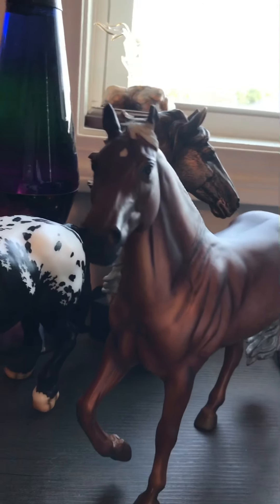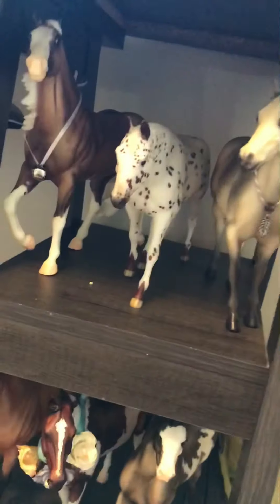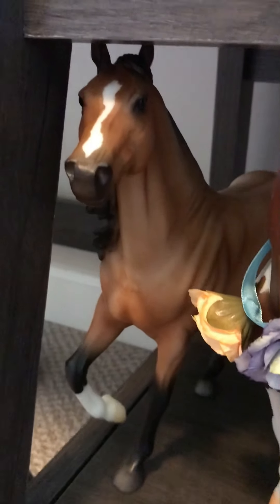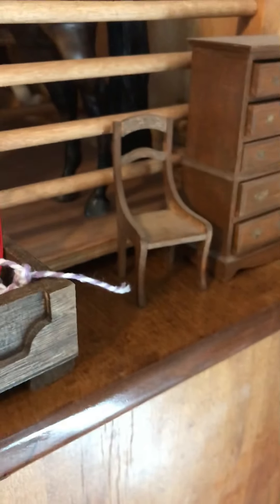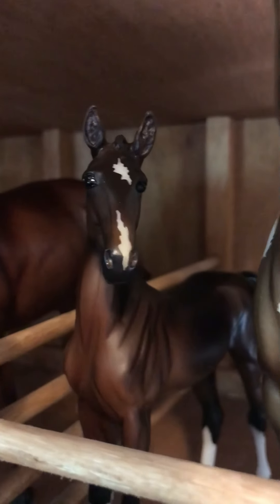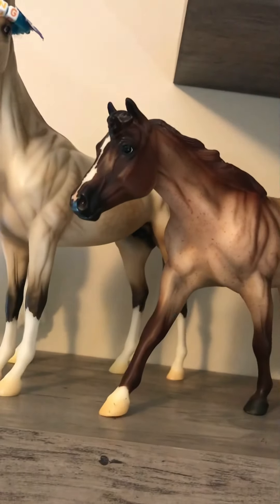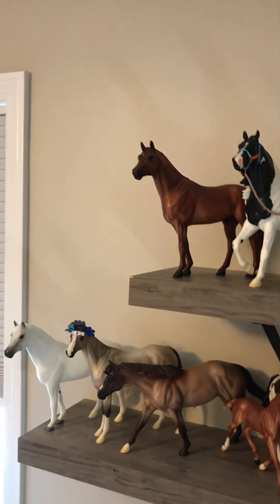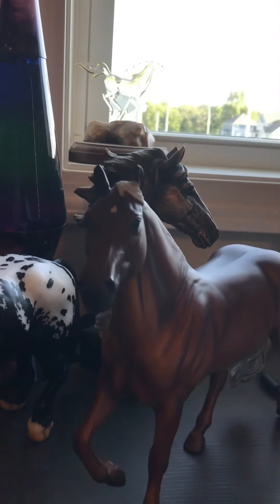Collection Tour!!!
Hope you enjoyed this collection tour!! Hopefully I will get Hwin this Thursday!! Instagram: blue.stables